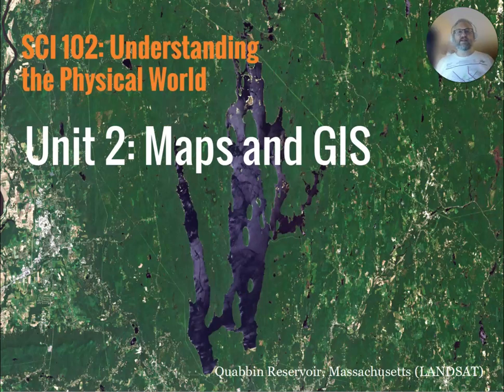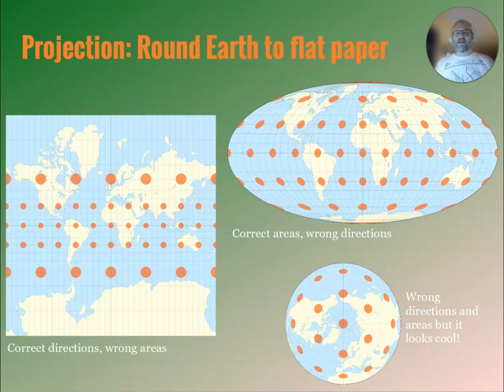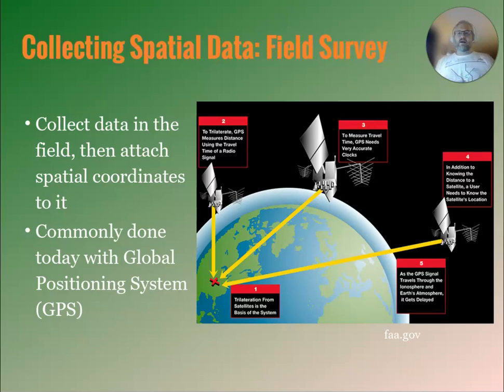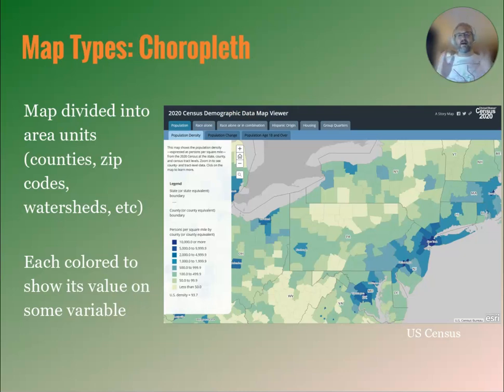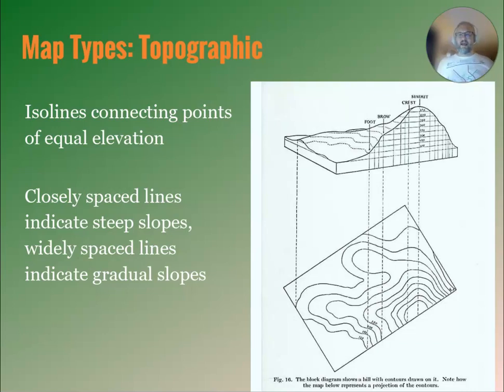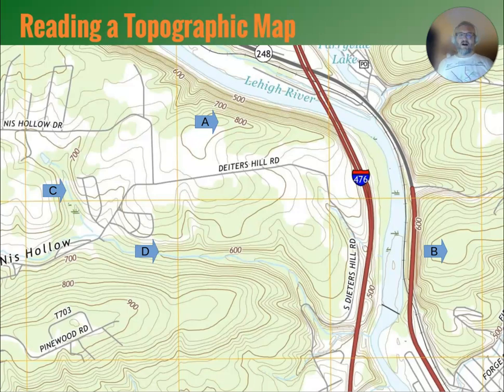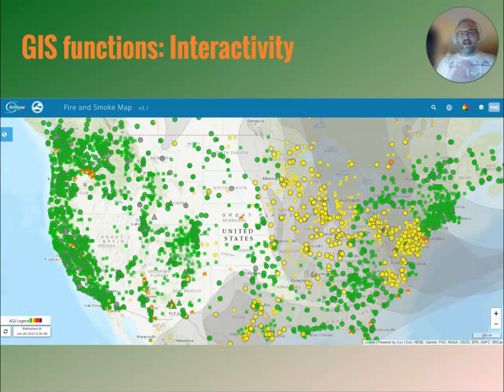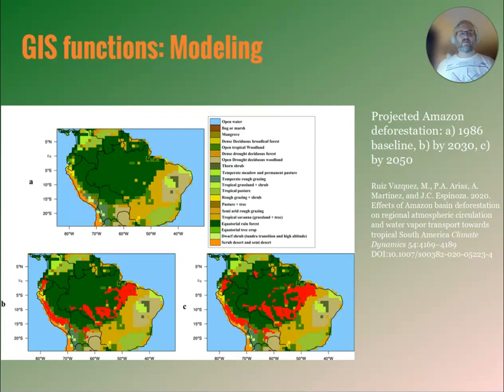Unit 2: Maps and GIS (SCI 102: Understanding the Physical World)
Lecture on maps and GIS from SCI 102 at Slippery Rock University